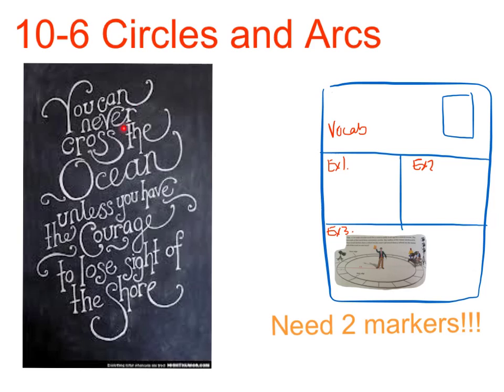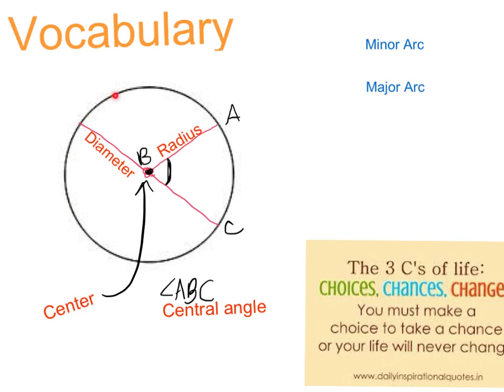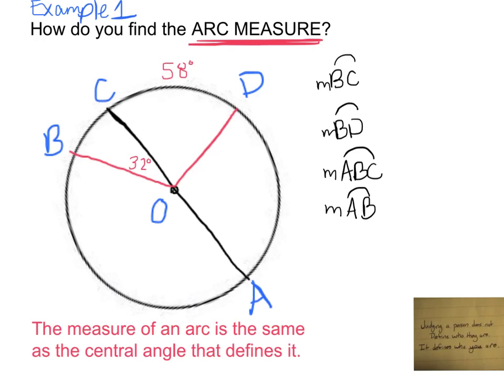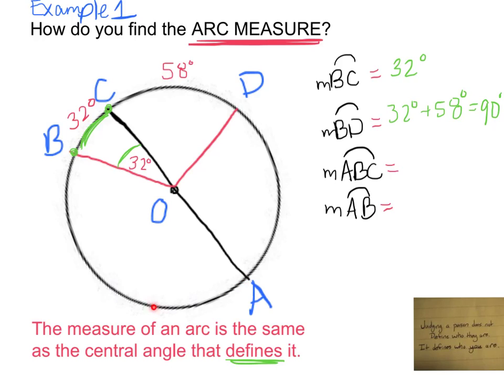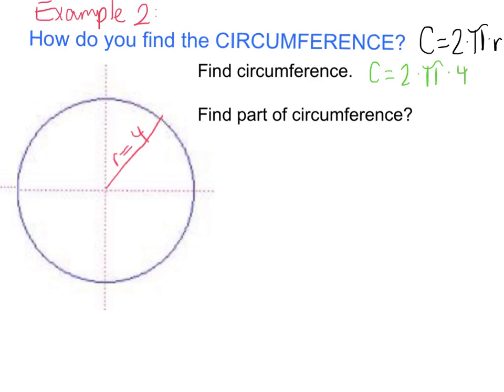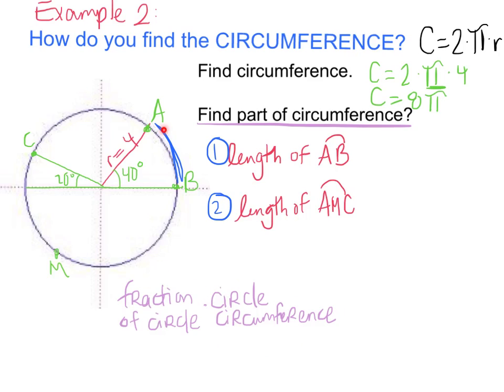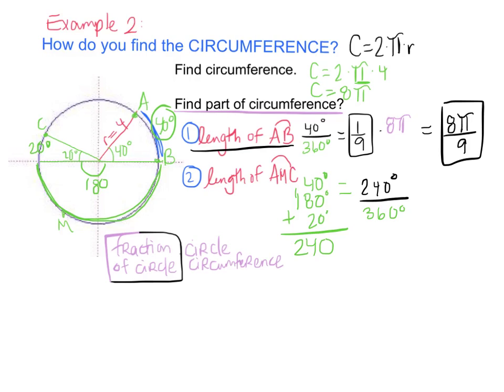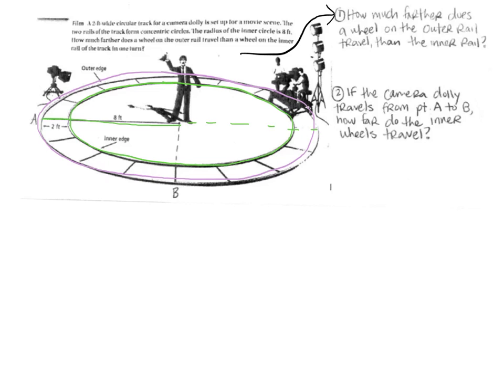Geo 10 6